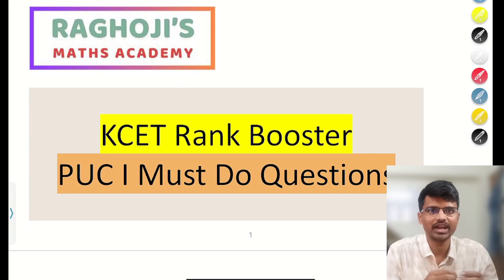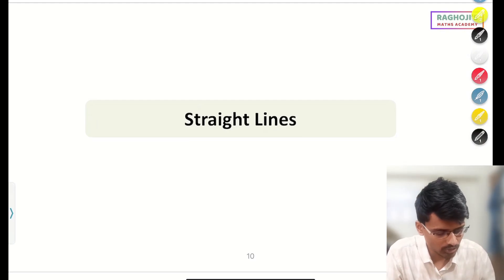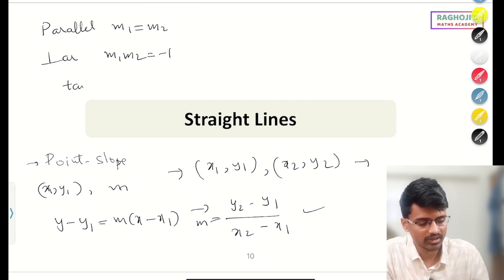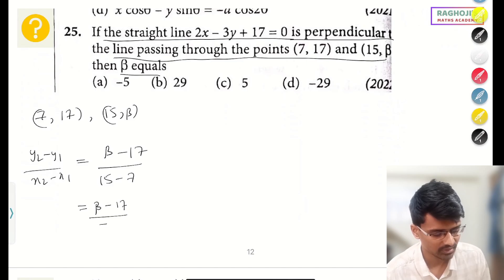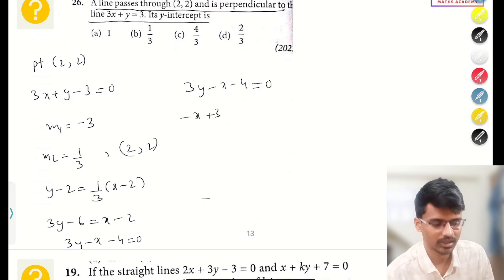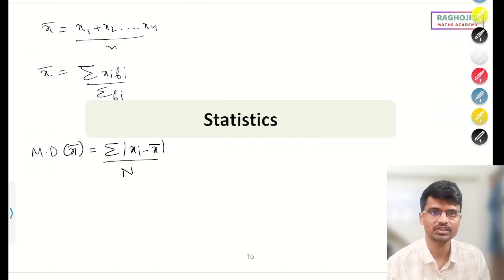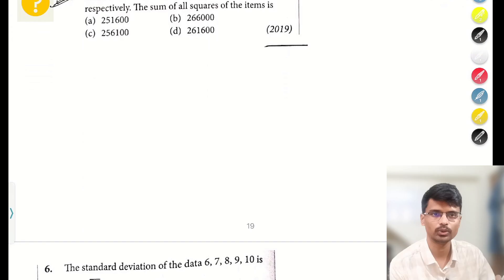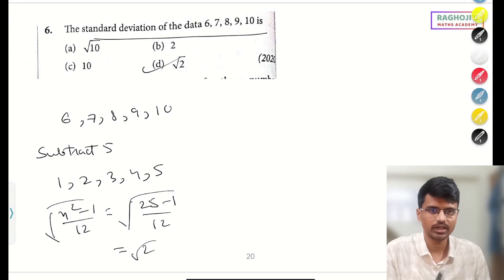KCET 2025 Rank Booster Session Part 2 | PUC I Topics Must Do PYQs | Short Tricks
Most Repeated PYQs Playlist:    • KCET 2025 | Shortcut Methods | Most R...

Chapter wise in-depth PYQ videos Playlist:    • Inverse Trigonometry | All PYQs | Tip...

Perfect for KCET aspirants looking to crush their math section and maximize their score potential. Your exam strategy starts here! 🧮💡

   • KCET/COMEDK 2025 Maths | Get Below 10...

Join out Instagram page so that you don't miss the flashcards:   / raghojisacademy